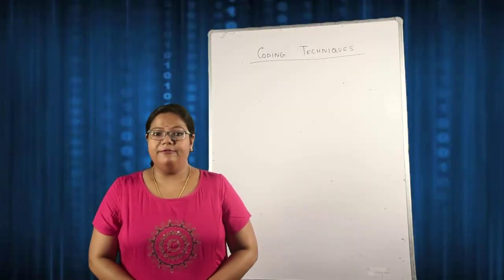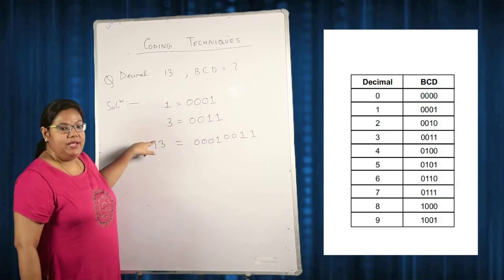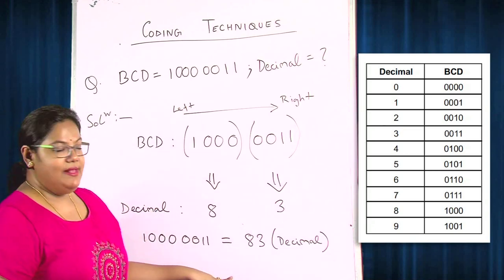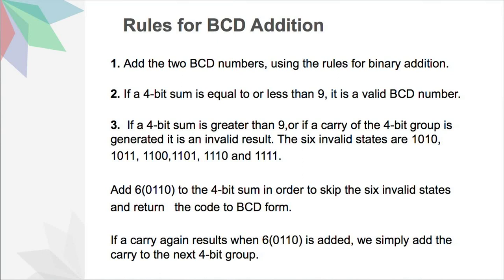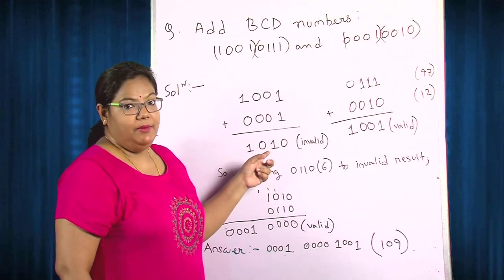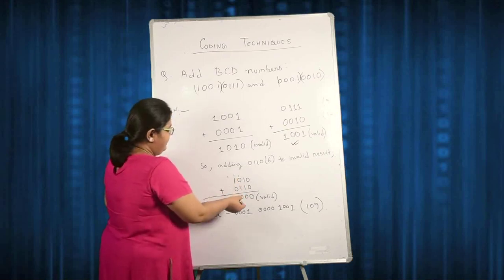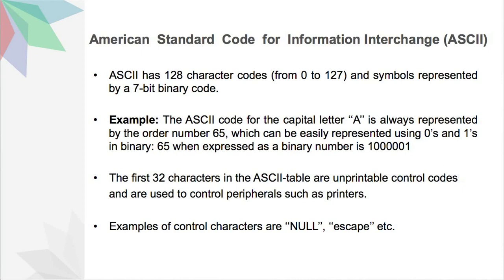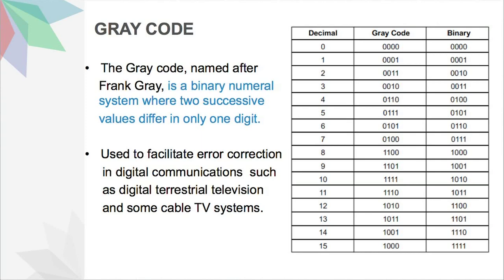Course 3: Digital Techniques_Unit-4: Coding Techniques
Presented By: Dr. Sruti Sruba Bharali, Assistant Professor (Computer Science), Hiranya Chandra Bhuyan School of Science and Technology, KKHSOU